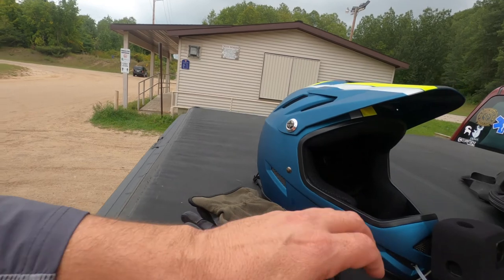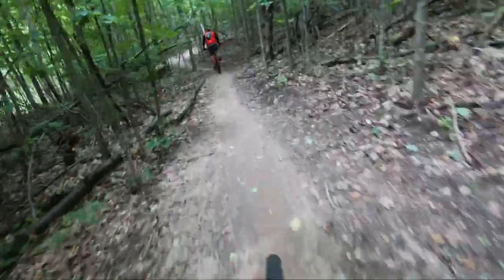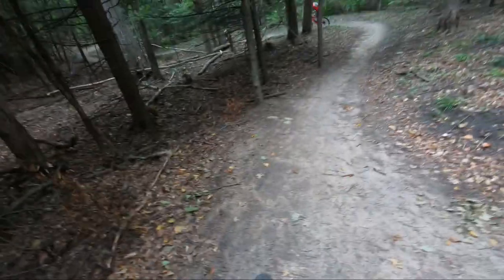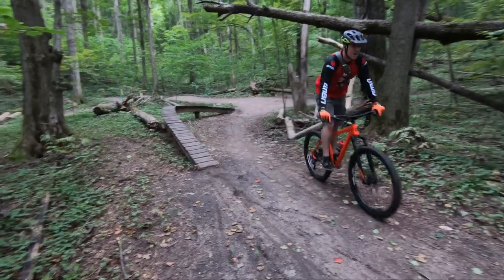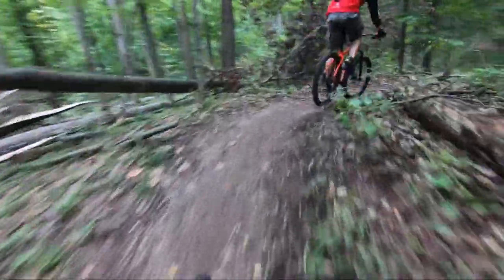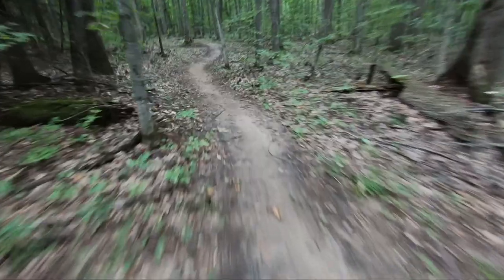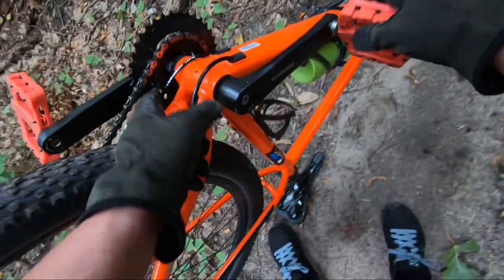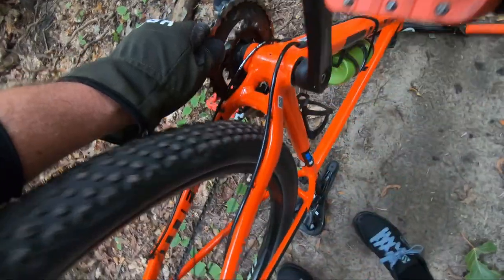How to ruin a good day of riding a Hardtail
A dirty chain with the shipping grease still on it and then added T-9 oil to that chain ruined a my day of riding at Avalanche preserve in Boyne Falls Michigan